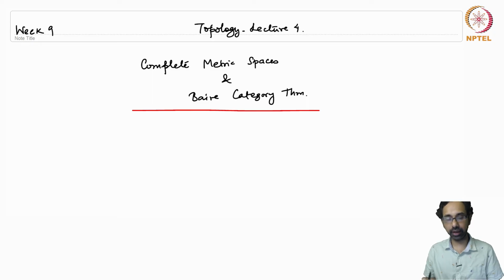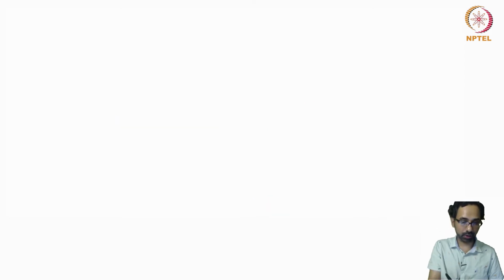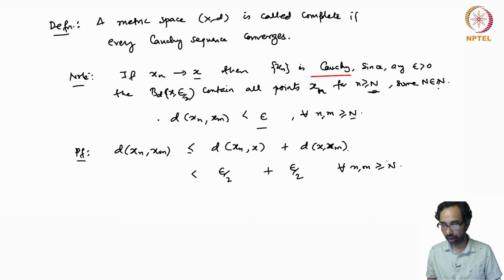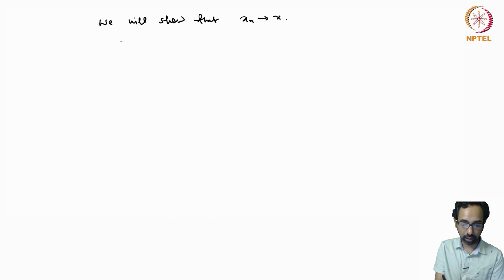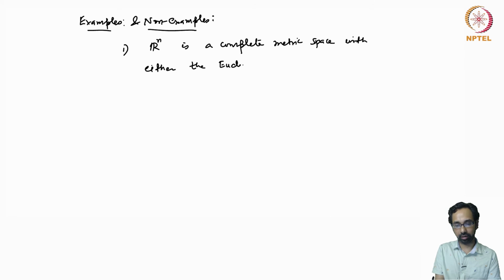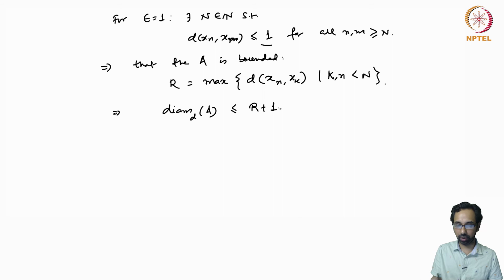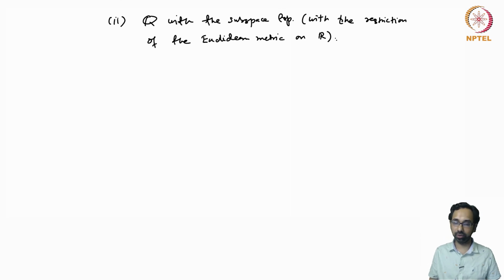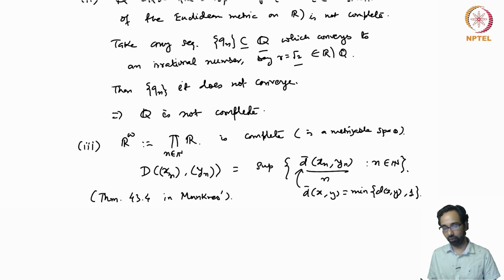mod09lec53 - Complete Metric Spaces and the Baire Category theorem - Part 1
We introduce the notion of completeness of a metric space using Cauchy sequences. To illustrate this property, we show that R^n is a complete metric space with both the Euclidean and the Square metric. We also show that R^omega, the countable product of R with itself, is also complete, and that the rationals are not complete.Finally we prove an analogous Separation Lemma for metric spaces which we then use in a similar way to prove the Baire Category theorem. We note that completeness is only used in the last step of the proof, using a useful lemma about intersection of nested closed sets with shrinking diameters.